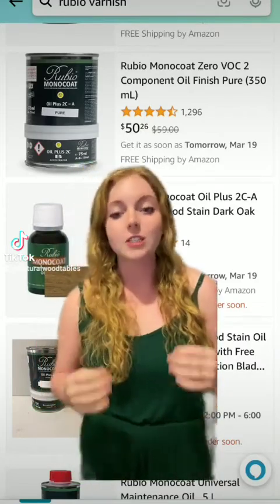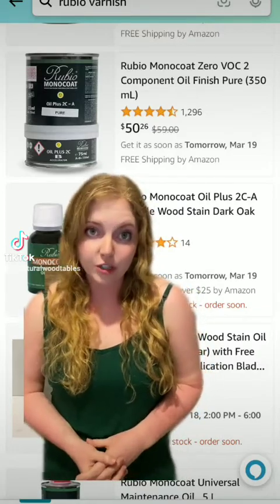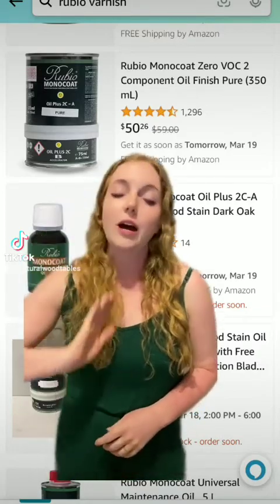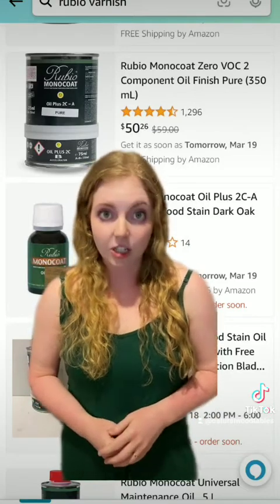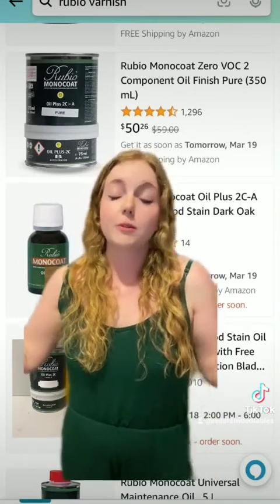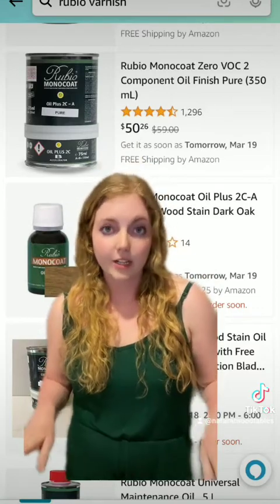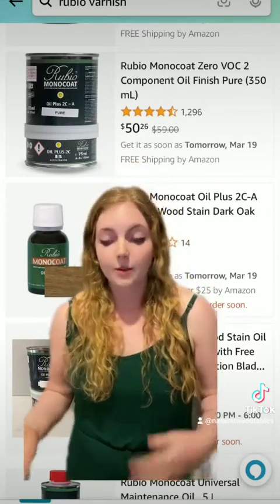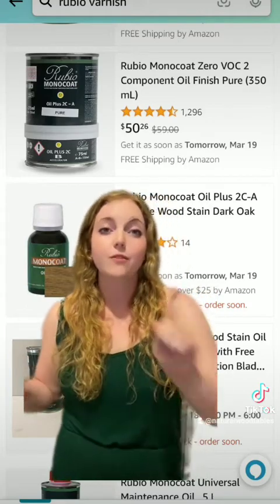a must for every woodworker- considerations for choosing a varnish